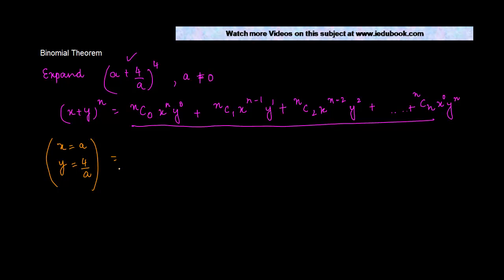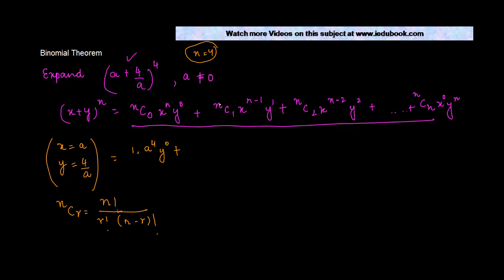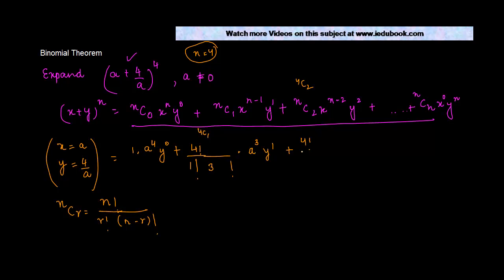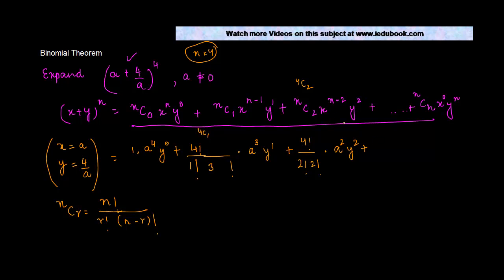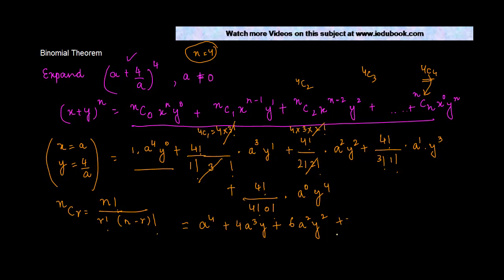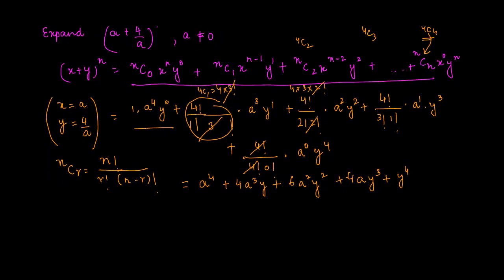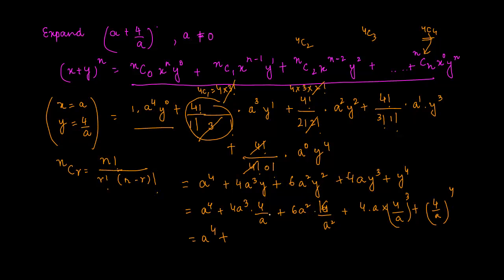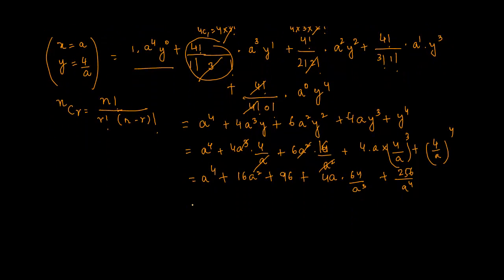1104. Binomial Theorem Problem 1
Binomial Theorem Problem 1